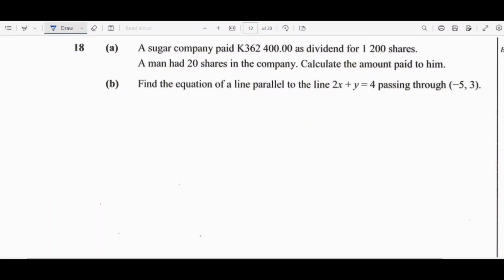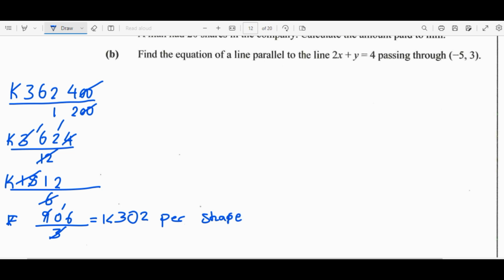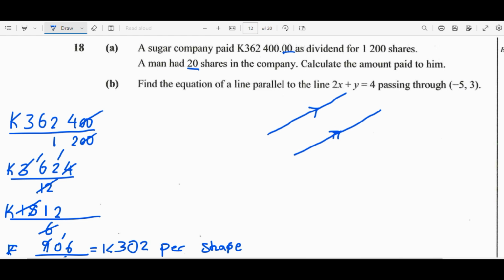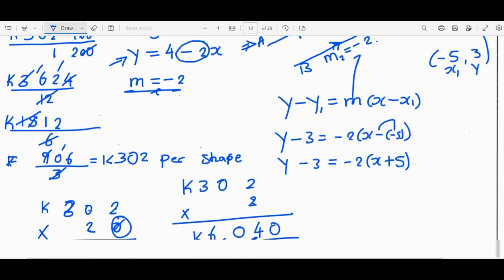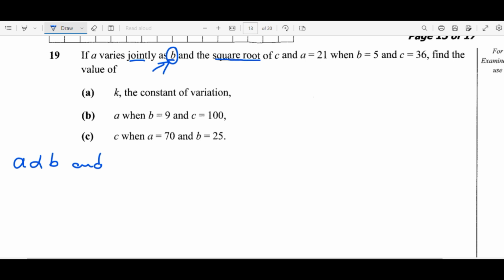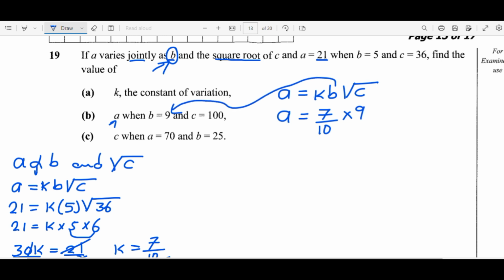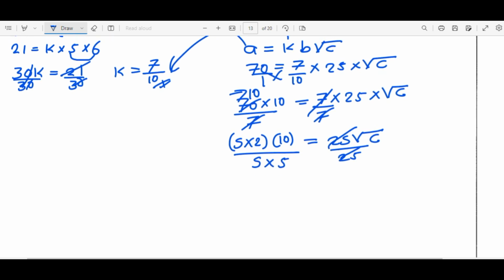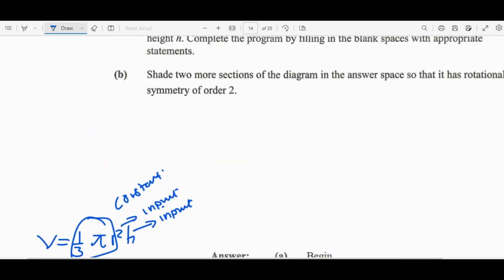MATHS P1 2023 INTERNAL Q18 TO Q20